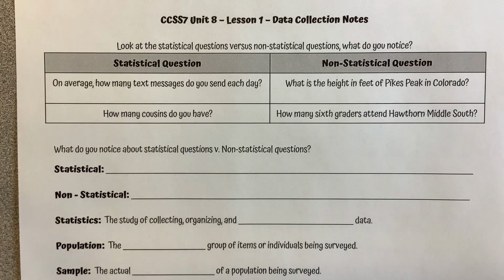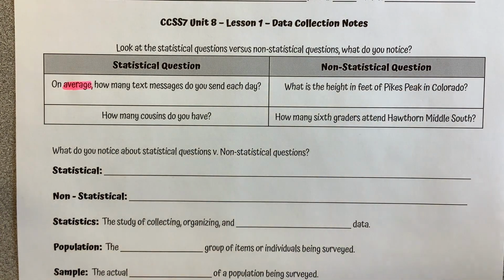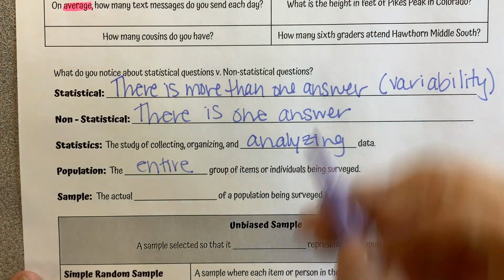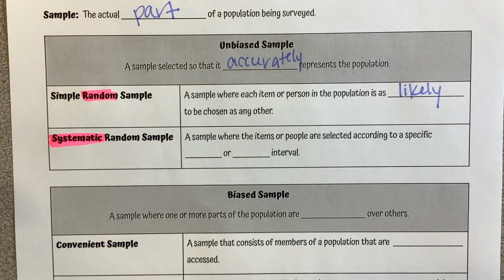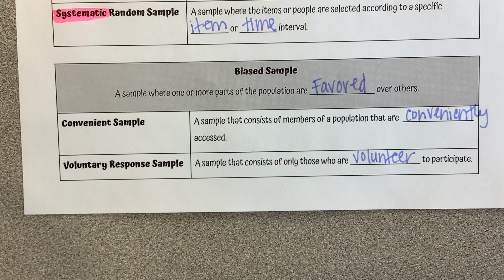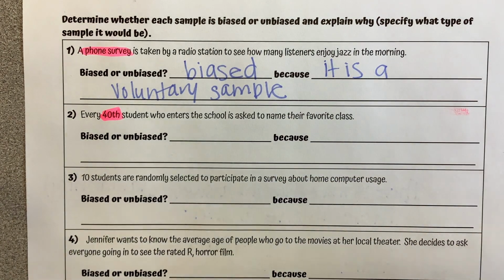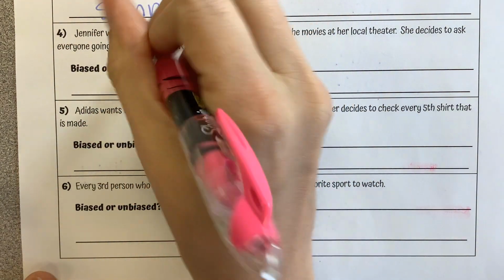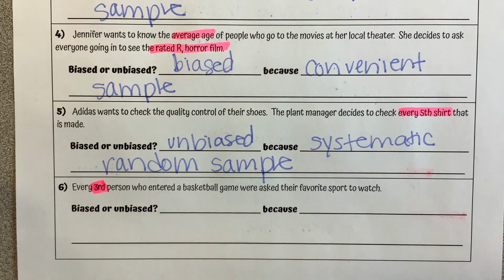CCSS7 - Unit 7 - Lesson 1 - Data Collection